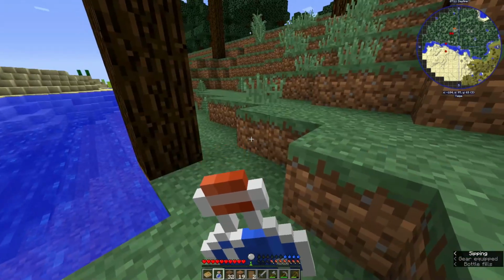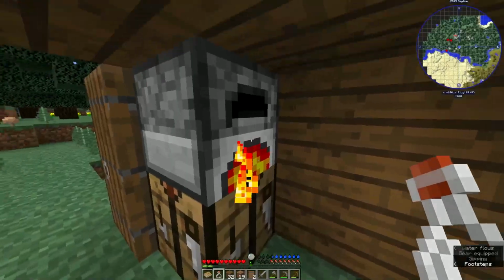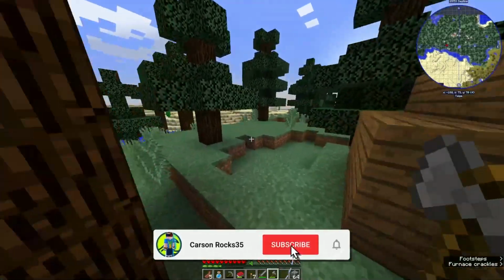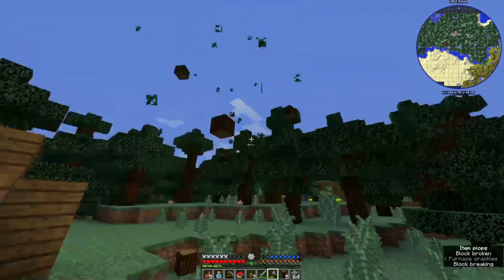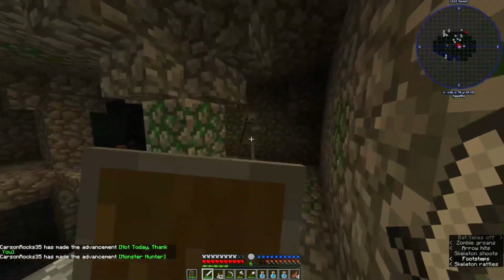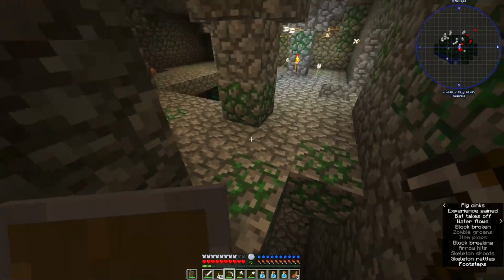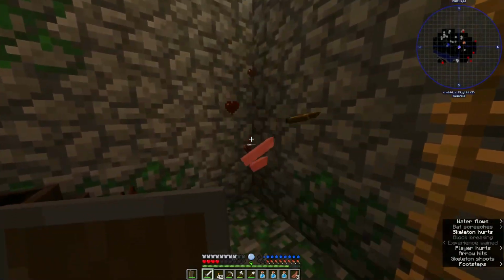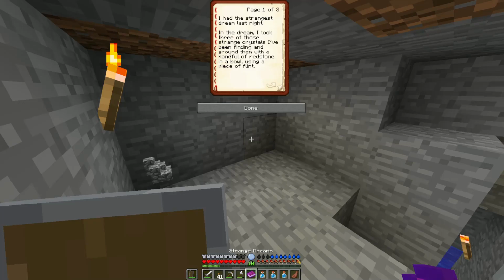Dungeon Raid Scape and Run Parasites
Dungeon Raid Scape and Run Parasites ending the last days of humanity we pick pick up a survival series with only the parasites to fight off. We will start from a new beginning will the parasites take over our world? Can we survive this deadly virus outbreak?